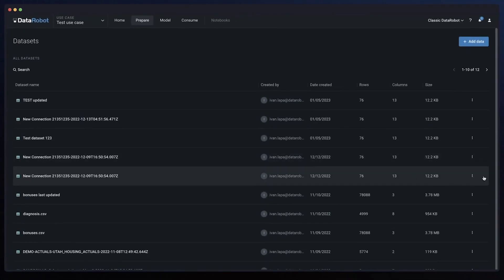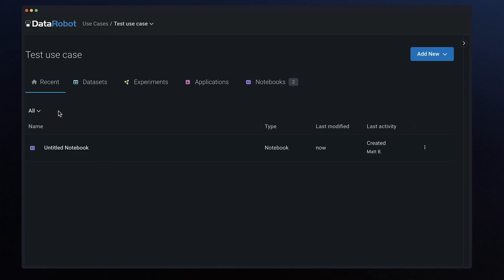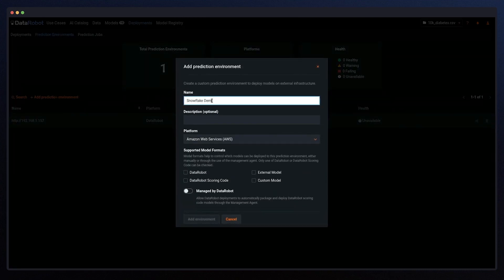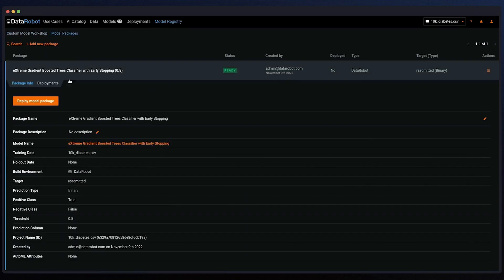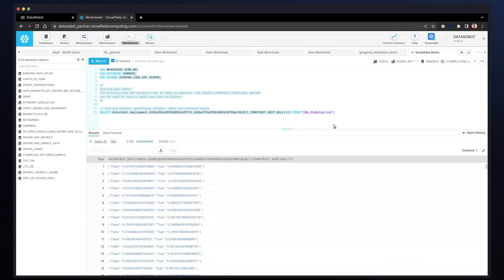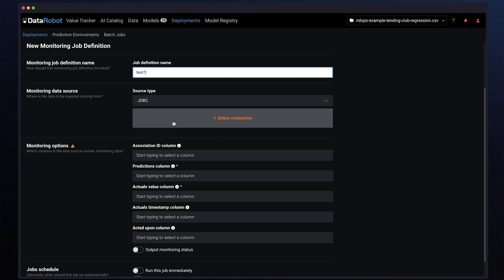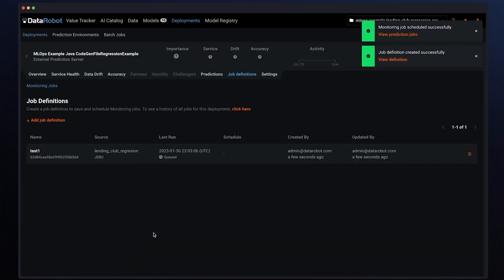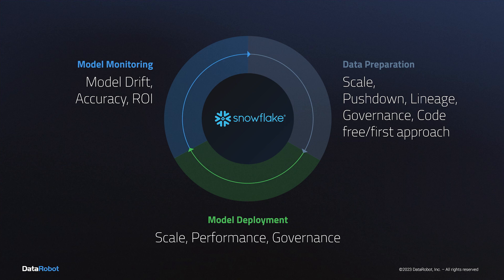DataRobot + Snowflake Overview: Technical Integrations and Joint Workflows 2023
DataRobot offer deep technical integrations with Snowflake and Snowpark. This video demonstrates the workflow for using DataRobot and Snowflake together. It covers data wrangling without data movement, deployment of a machine learning model developed with DataRobot to Snowflake, and generating predictions from the deployed model inside of the Snowflake interface leveraging Snowpark.

Speakers:
Ksenia Chumachenko, VP, Business Development & Alliances, DataRobot

Content
Every machine learning problem starts with a data set. For that, we need to connect to a data source. Today we're excited to share that as part of the code-free approach to data preparation customers can wrangle and prepare data directly in Snowflake without data movement to get data insights before the modeling process begins. This new capability leverages Snowflake speed and elasticity.

Code-first users can use DataRobot hosted notebooks and work in a familiar Python syntax and leverage Snowpark for data preparation. This pushes down processing to Snowflake to run consistently in a highly secure and elastic engine. DataRobot hosted Notebooks can also be used for code snippets, versioning and simple environment management for rapid AI experimentation increasing your productivity. Once the data is ready, you can choose your preferred approach to train models with DataRobot through the GUI, the hosted notebooks, or both. Then move models to production to unlock ROI. Today we are happy to announce a seamless user experience for Snowflake deployment and monitoring from the DataRobot GUI. First setting up a Snowflake prediction environment. This means that DataRobot will completely manage and automatically control this prediction environment, including model deployment and replacement. On the back end, looking at the Kubernetes cluster that this is powering, we can see that the management agent is now running and in the GUI we have a health indicator. Going to the Model Registry and looking for the actual deployment, you can pick where to deploy it. And here we choose Snowflake and create the deployment. Here's the work on the back end.

And here's the prediction snippet that you can use to actually run predictions on this deployed model inside of the Snowflake interface leveraging Snowpark for speed and elasticity and without data movement or managing infrastructure. And here the SQL is being executed with this model deployed by DataRobot. To make sure business decisions are aligned with the external and internal factors, you need to monitor the model performance and understand if you need to replace or retrain it. DataRobot provides the flexibility to do that with the models that are deployed in platforms outside of DataRobot such as Snowflake. This allows customers to leverage DataRobot and ML Production capabilities with the flexibility to choose different hosting environments and support putting more models into production. Let's define a monitoring job to read past predictions or actuals from a database table. DataRobot will monitor the predictions and the actual values ,and organize them over time in our monitoring engine to track data drift and accuracy for the model. Now you need to specify the monitoring options - only predictions, only actuals, or predictions and actuals. Once you have defined the columns to track, you can decide if this job will run immediately or on a scheduled basis. This decision is based on your business rules and how often there is new data. For this demo let's choose immediately, and we see that the job is being executed.

The job has been completed and now you can go and check the data drift and accuracy with the DataRobot ML Ops dashboards. These out of the box graphs will change over time and can help determine the model accuracy.

To wrap up you can see how the new capabilities and improvements within the DataRobot 9.0 release leverage the integration with Snowflake to allow you to complete the ML lifecycle with more security better performance and lower costs.